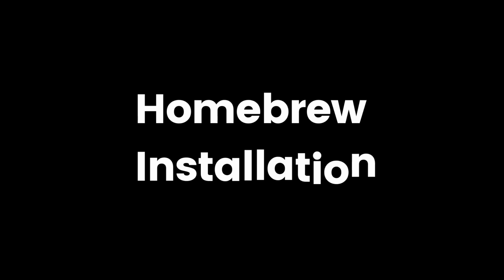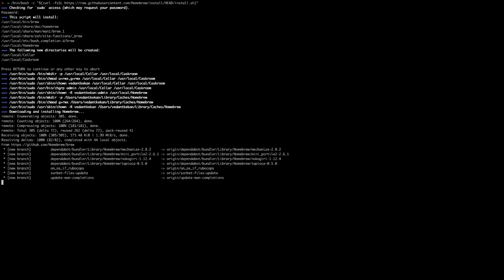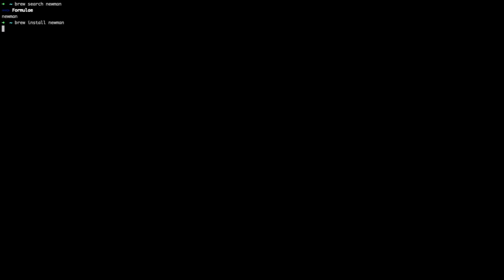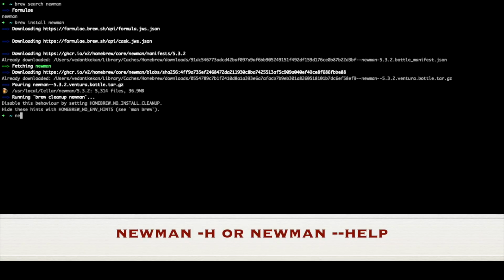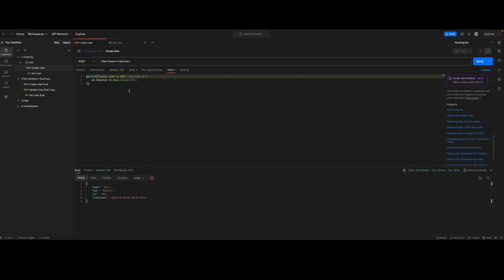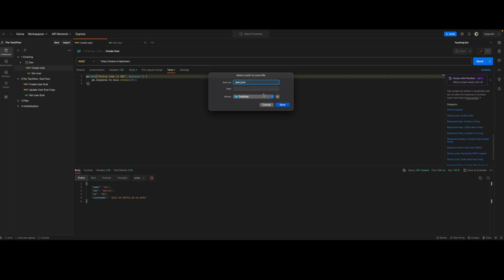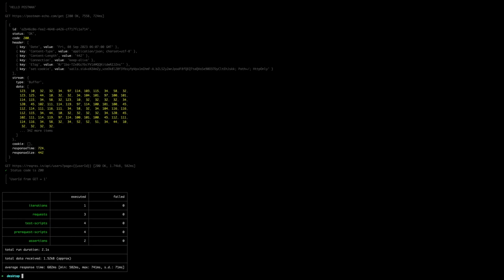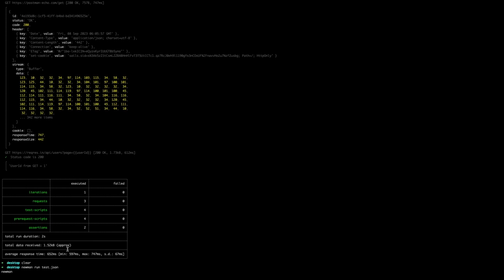Postman Newman Api Testing Tutorial | The K Academy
How to Run postman collection using Newman| The K Academy

Introduction 00:00
Install brew 00:19
Install Newman 00:58
Export Postman Collection 02:00
Run postman collection using Newman 02:47